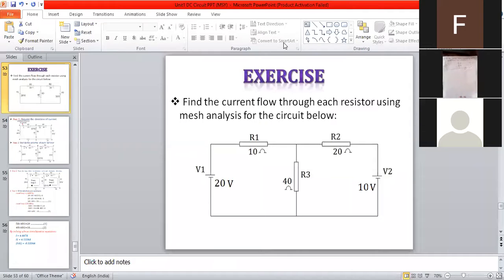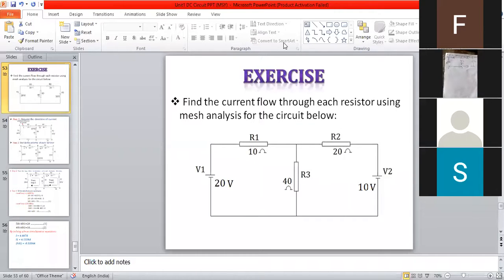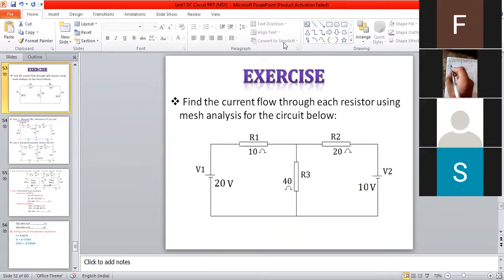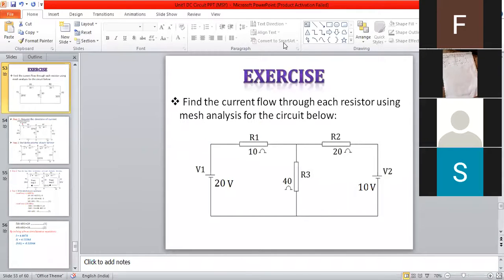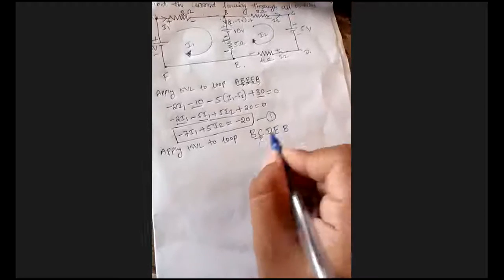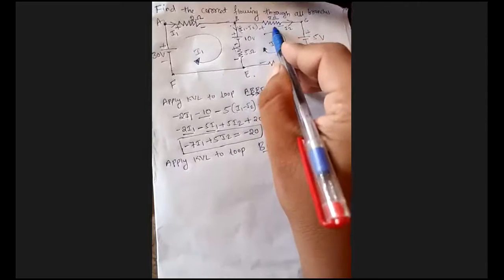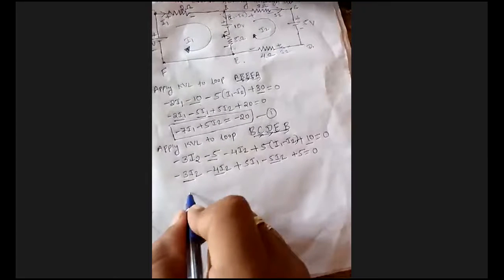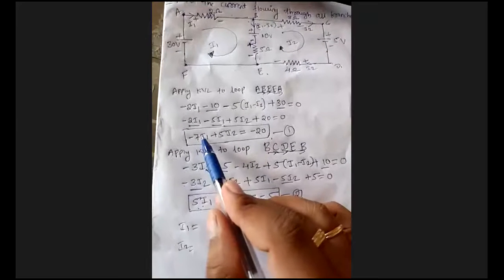08 06 2021 BEEE: Problems on KVL